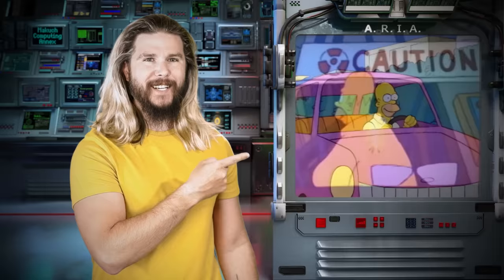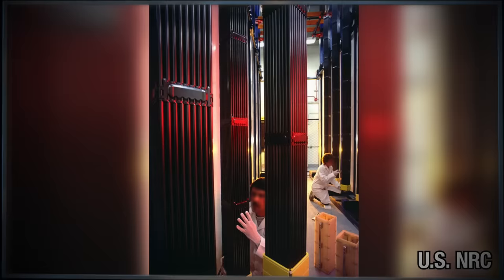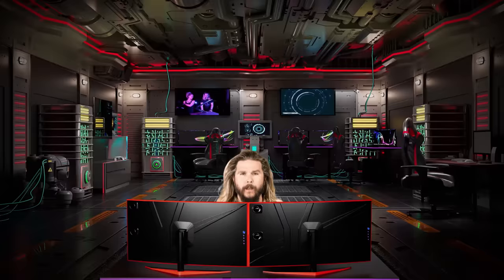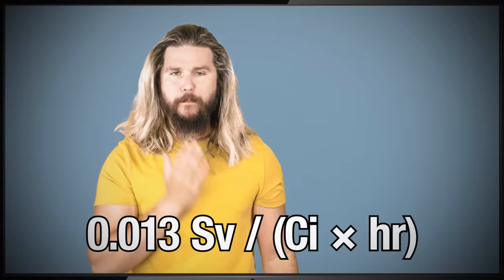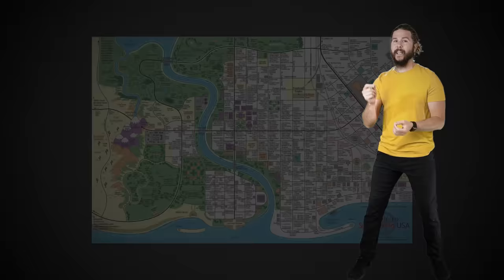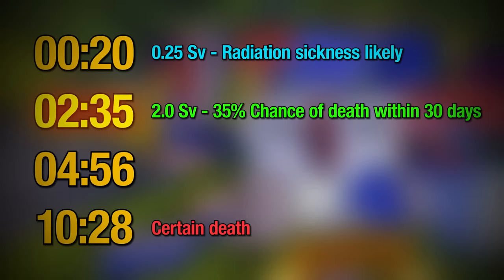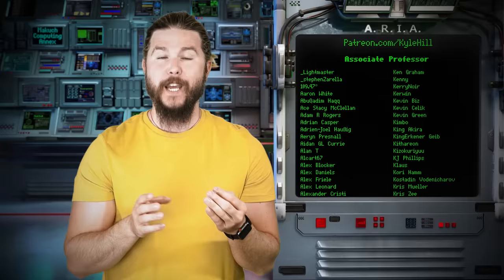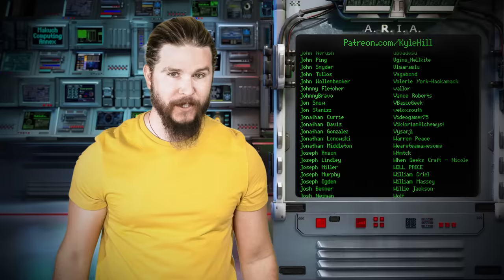Homer Simpson is the Worst Nuclear Technician Ever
The Simpsons may in fact be the most influential depiction of the nuclear industry in media and...it's so, so wrong. D'oh!

😎: Kyle
✂: Charles Shattuck
🤖: @Claire Max